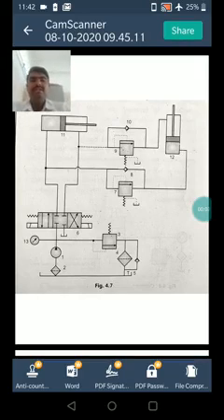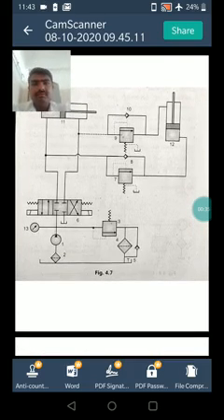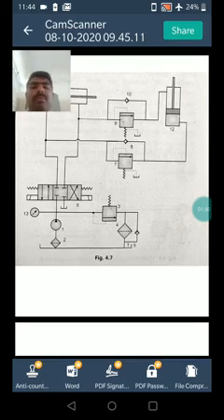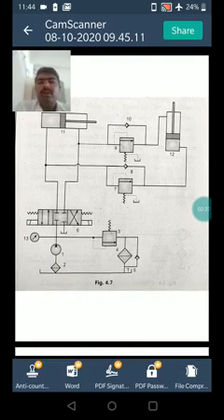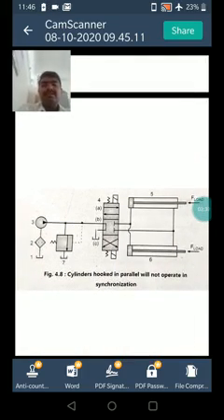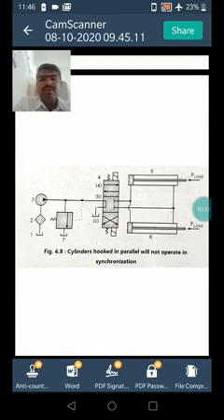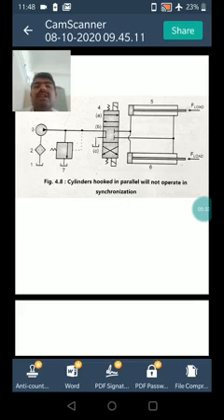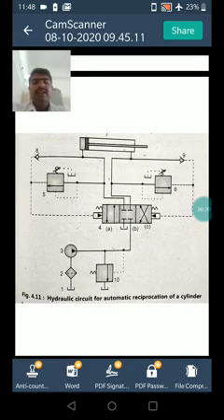Hydraulic Circuit & Contamination Control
Sequencing Circuit, Synchronization of Cylinder and Reciprocation of Hydraulic Cylinder